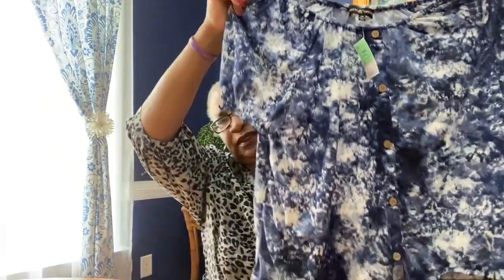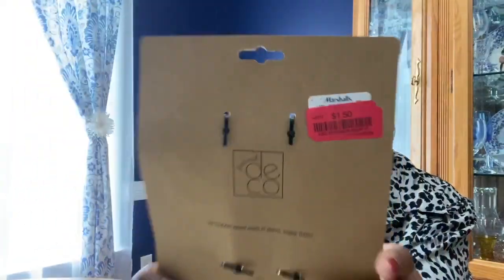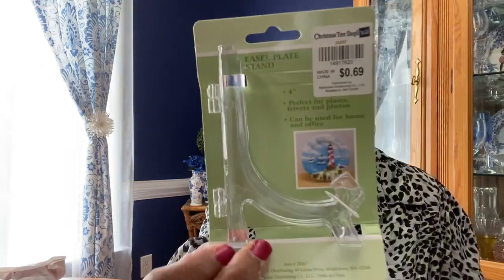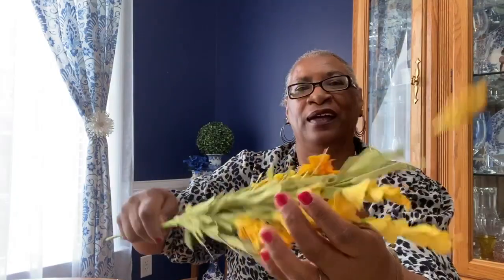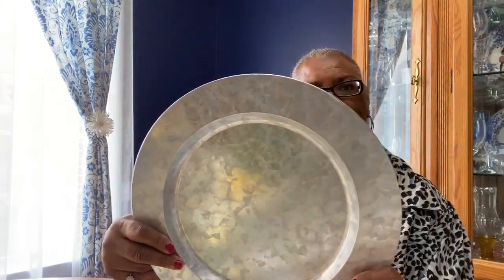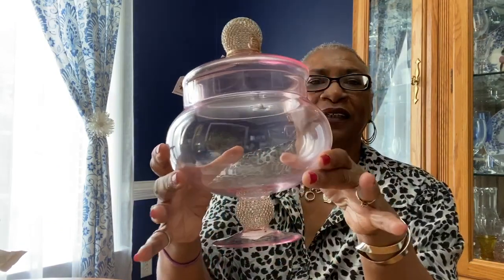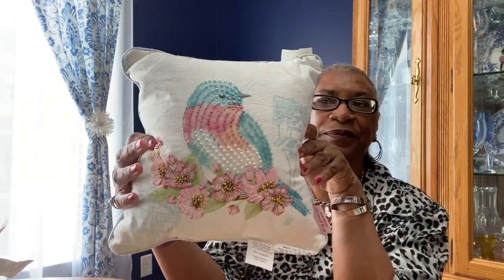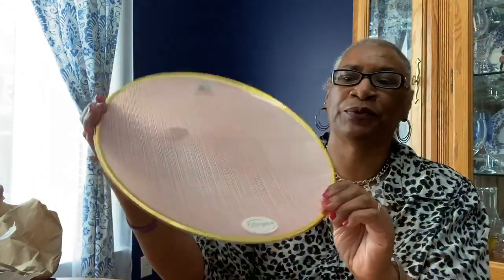HOME DECOR HAU/BEFORE AND AFTER CO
Hello everyone, today I am sharing  a collective home decor haul from before and after reopening of the stores like HomeGoods, Marshall's, HobbyLobby, DollarGeneral, Christmas Tree Shop, Ross, TJMax and Wegmans Grocery Store.   Thank you so much for your continued support it is most appreciated!